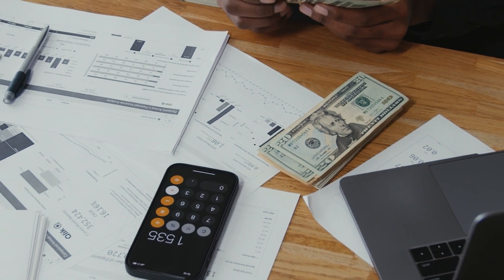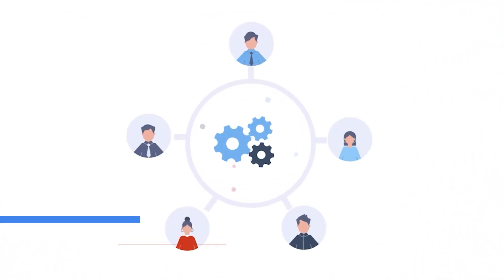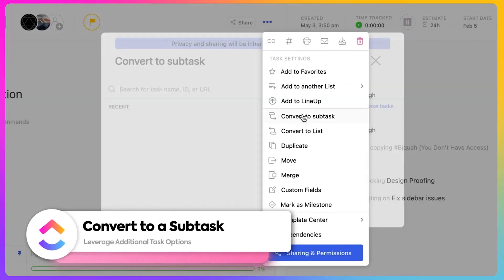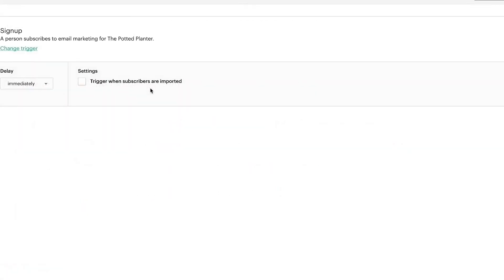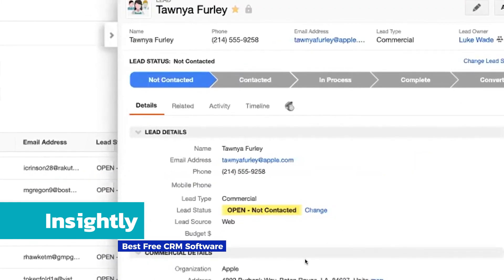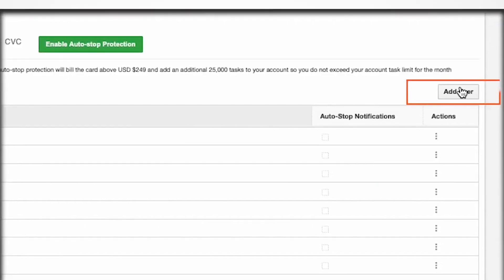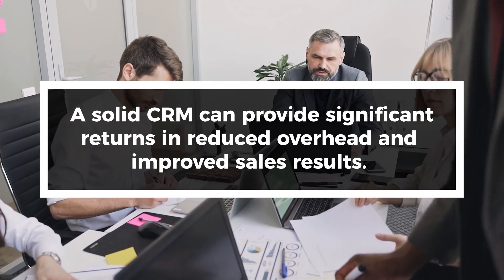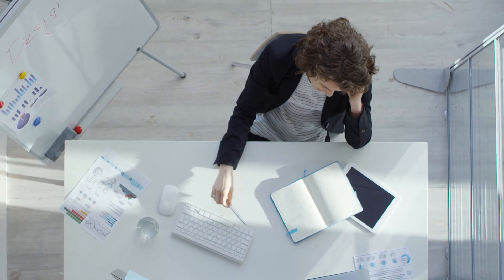The Best Free CRMs (2023)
In this video, Justin Fraction takes a closer look at the top CRM tools that can help you manage your customer relationships and grow your business without breaking the bank.

➤ CHAPTERS
0:00 - Best Free CRMs Intro
0:13 - Hubspot
0:35 - Zoho
1:02 - ClickUp
1:39 - MailChimp
2:09 - The Best CRM Free Trials
2:15 - Insightly
2:48 - Pipedrive
3:46 - Visit our website!

Written by: Stephen Porritt
Hosted and Edited by: Justin Fraction